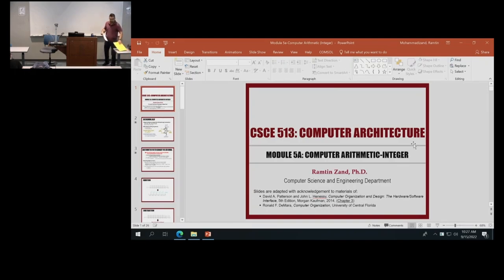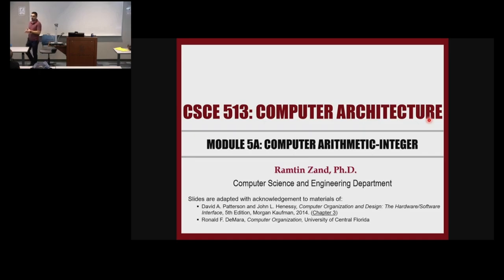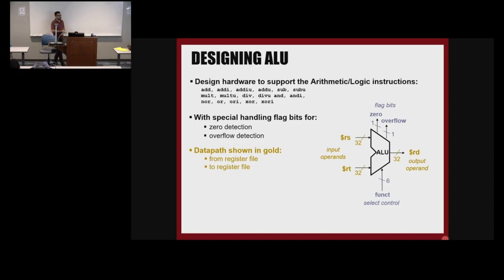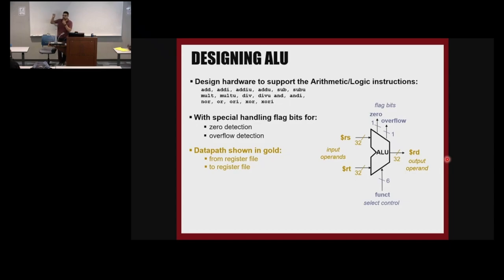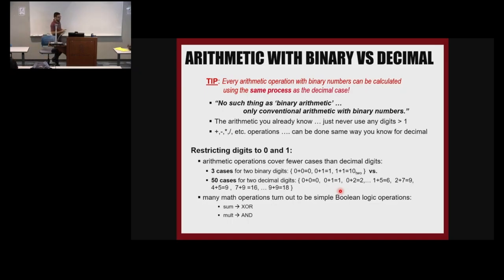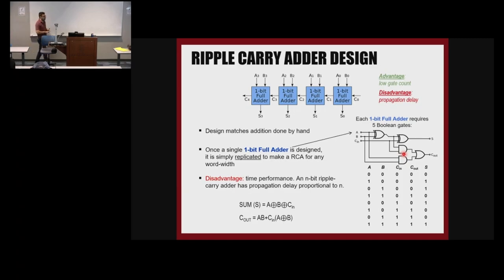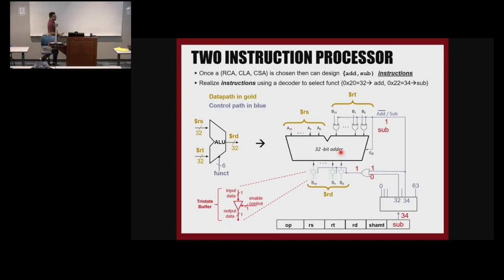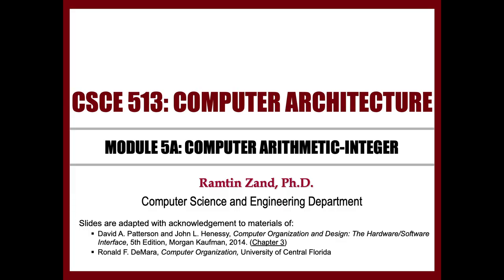Lecture 7 - Computer arithmetic-integer